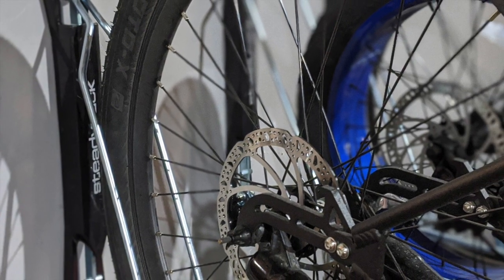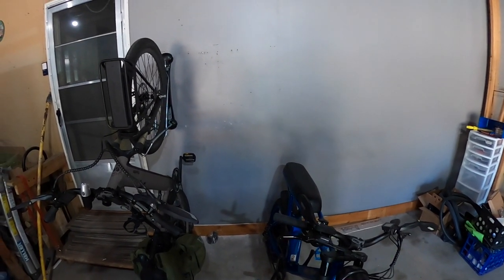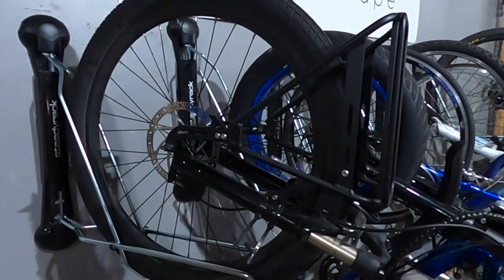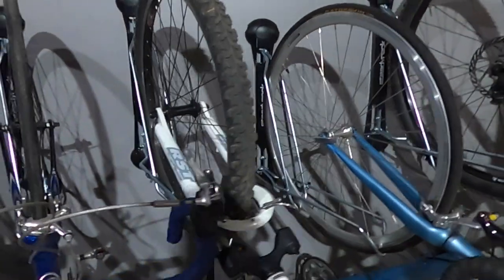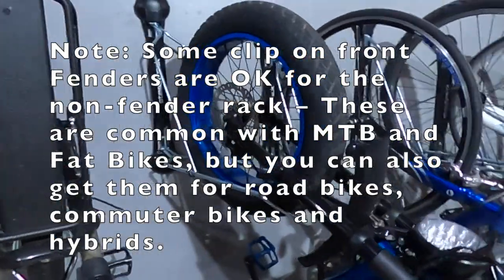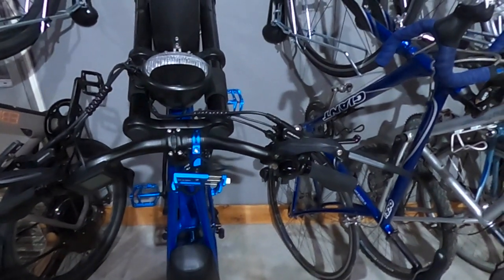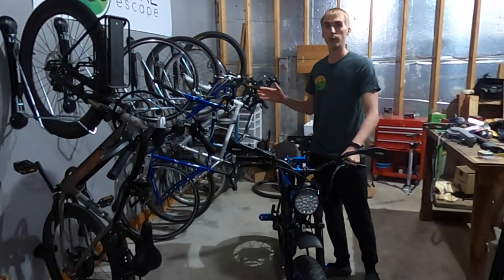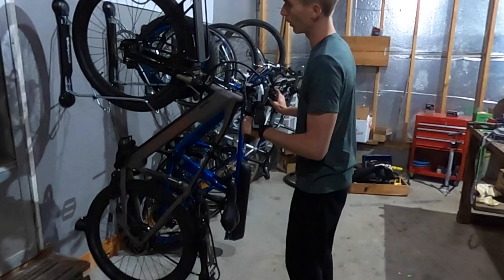Vertical Bike Racks for your Electric Bike (Steadyrack Review)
Steadyrack on Amazon

0:00 - Intro
1:30 - Before/After - ebike garage/studio
2:08 - Installing the racks
3:59 - Close look at Steadyrack models
6:27 - Tips for removing and placing your ebikes on the rack
9:48 - Wrap-up